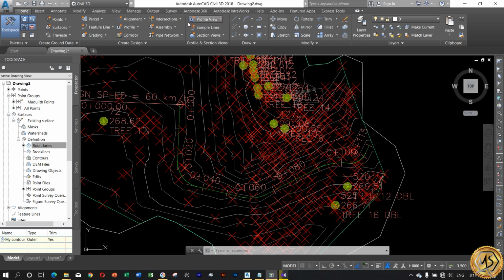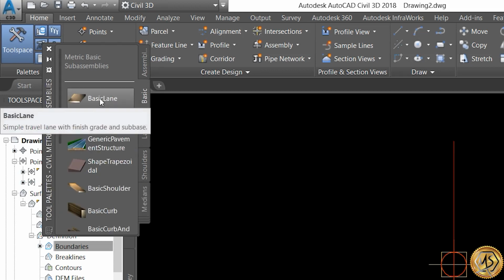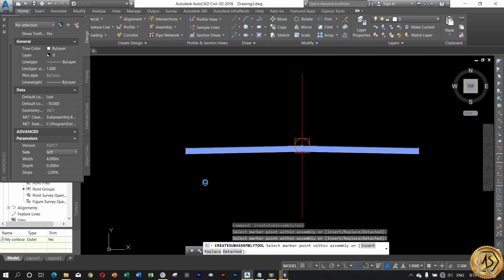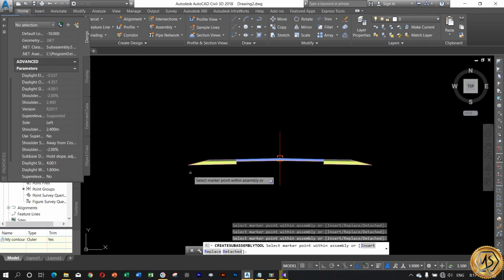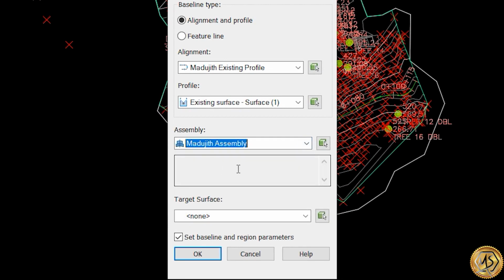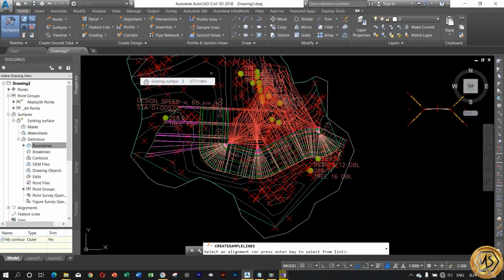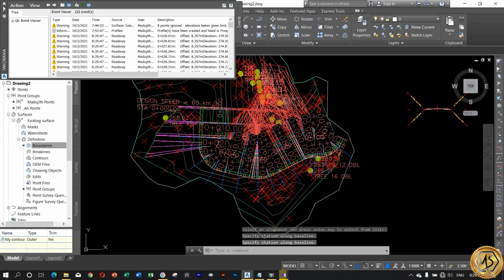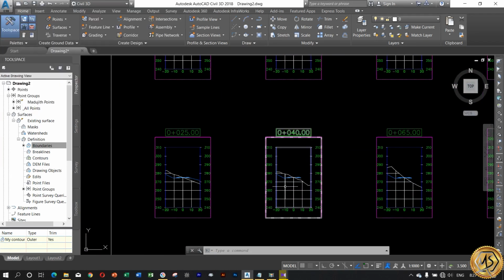Civil 3D | Cross Section (CS) Generation | Madujith Academy | 2022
Civil 3D is one of the most commonly used software in Highway design.

Here I'm teaching you the way of generating cross sections with Civil 3D.

LS generation video lies here